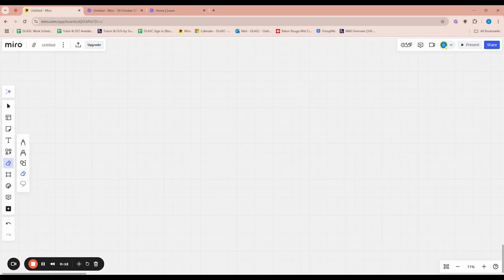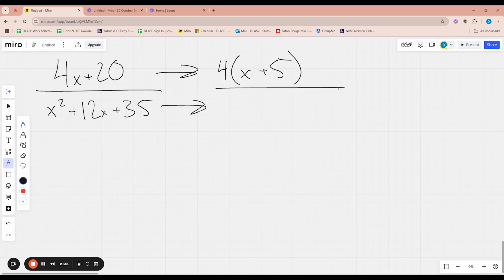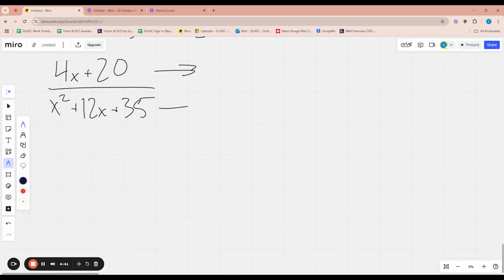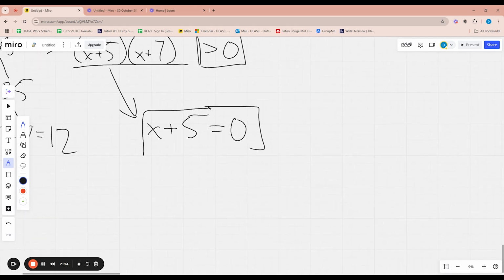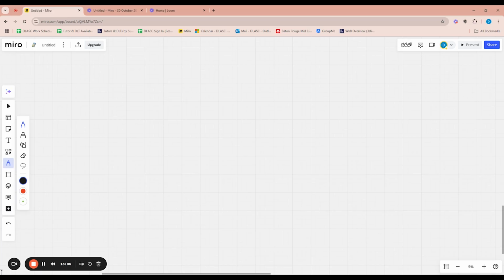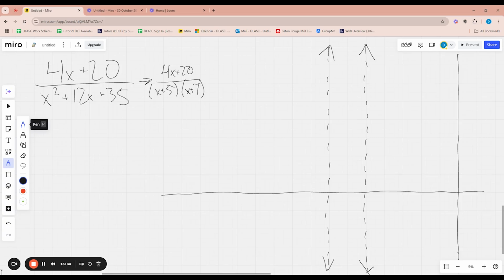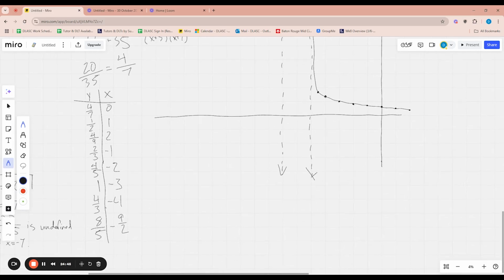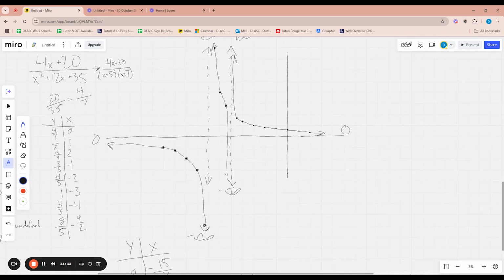Rational Expressions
Tutor: Mikey B.